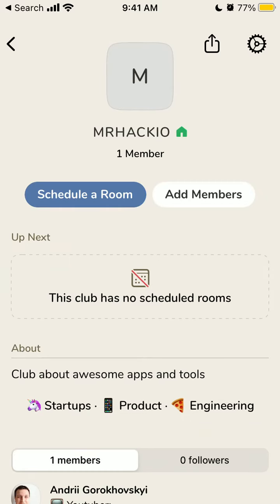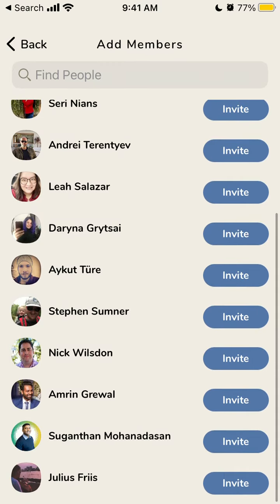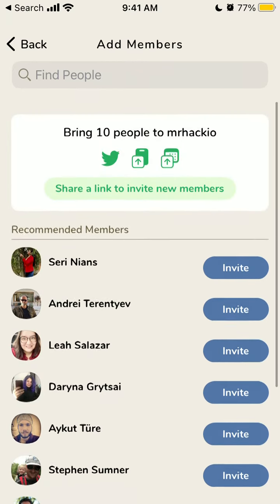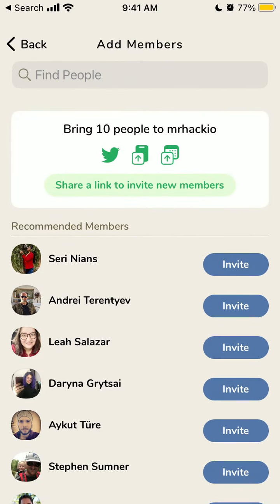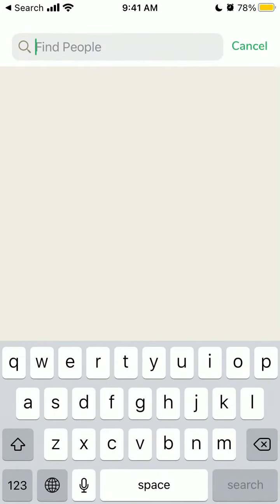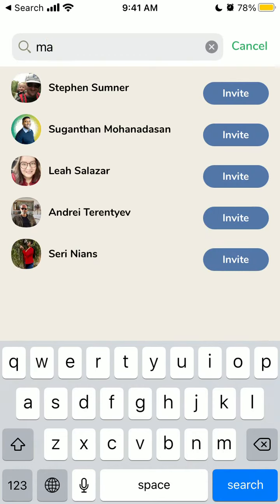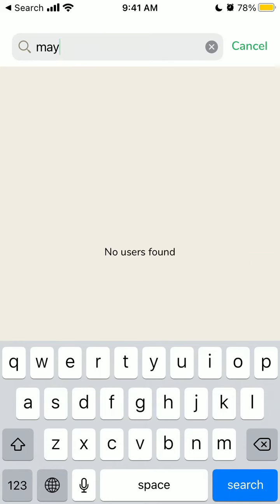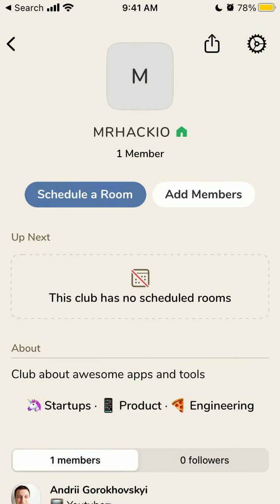How to add members to Clubhouse CLUB?